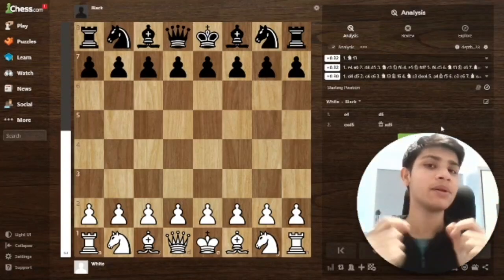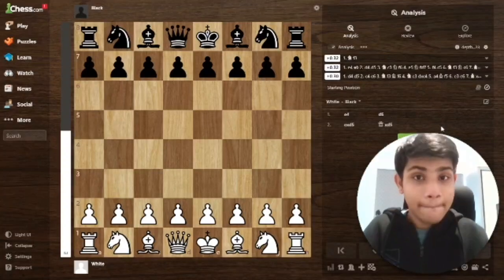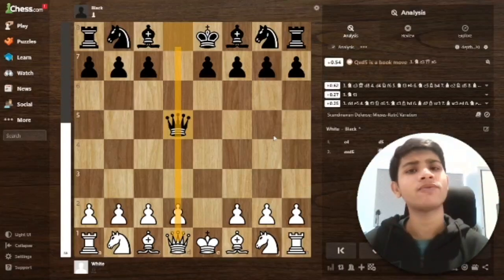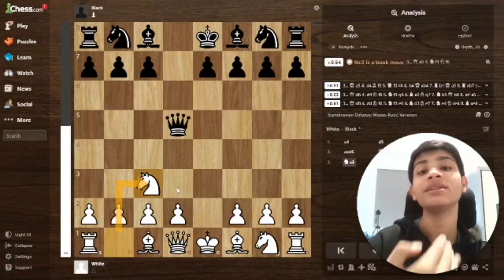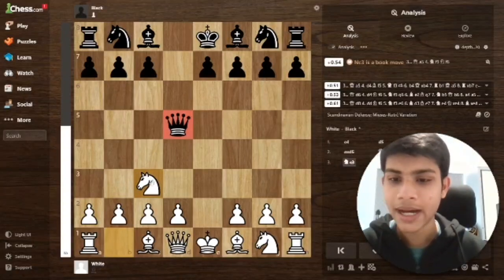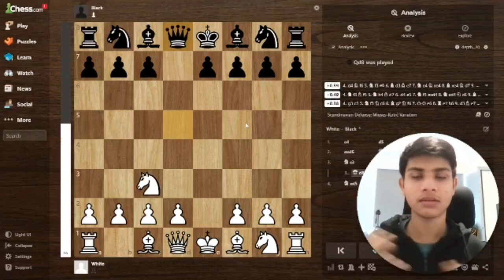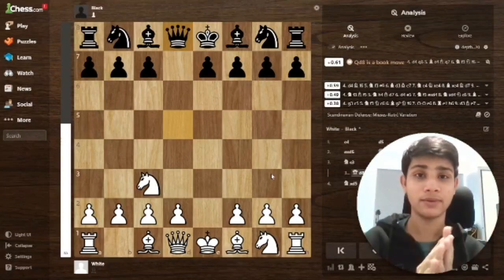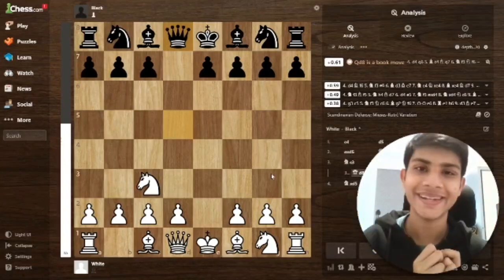How to trade pieces in chess| Understanding the value of each piece on the board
Hey Guys!!!
I am Amaan, a guy who loves this game called chess and i simply wanna spread the love, spread the beauty of this game!
I post content on how you can get better at chess as a beginner and start winning more games by providing you the right techniques and sources to learn from and ways that ll make u improve much faster !
I myself am not a grandmaster and am into intermediate or advanced beginner level(if I be honest) but am always looking forward to learn more and become ahead at not only the game but end up being happy making connections with you all and simply having fun!

In this video, I walk you guys through the basics of trading pieces. We explore the value of pieces and the logic behind and capturing one piece in exchange for our piece. Trading off pieces in a chess game is inevitable and one must master the art of understanding positions and pieces in order to make trades effectively. If pieces are not traded according to their values you may end up losing more games.

I hope you guys have taken key points from the video and have enjoyed tooo!

Happy learning!